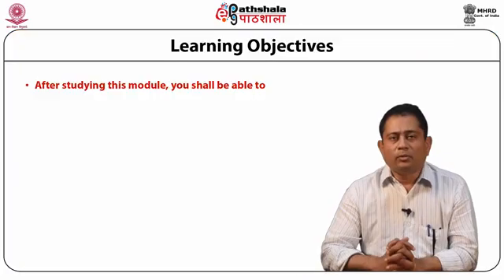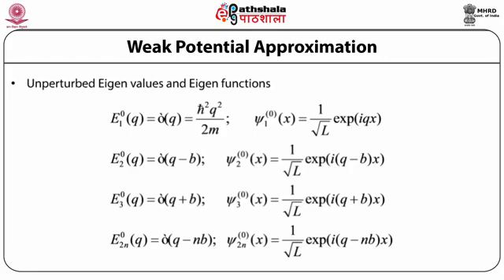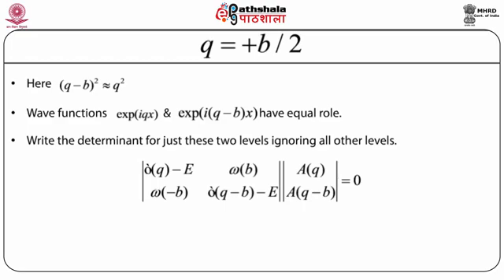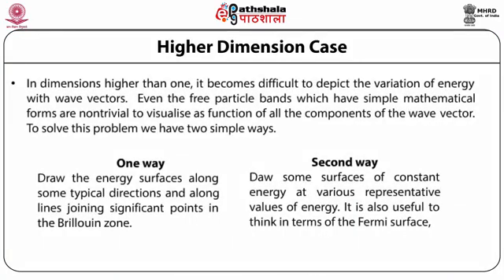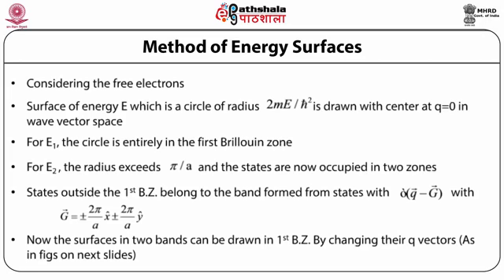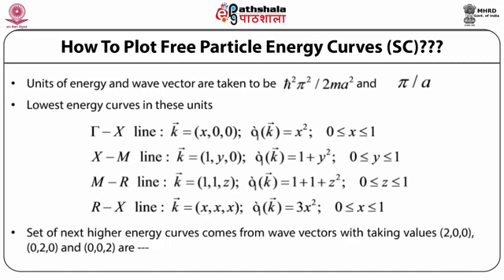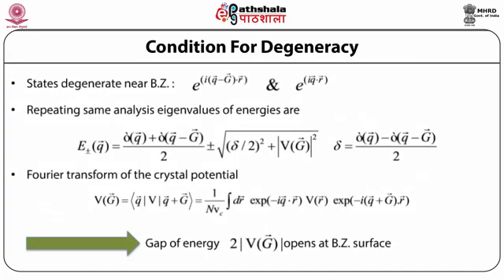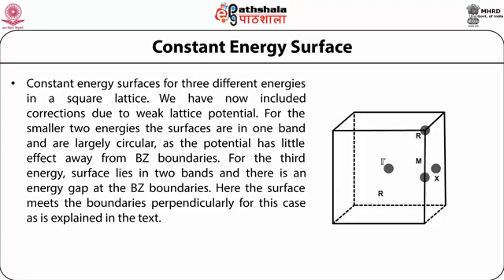Electrons in Periodic Solids